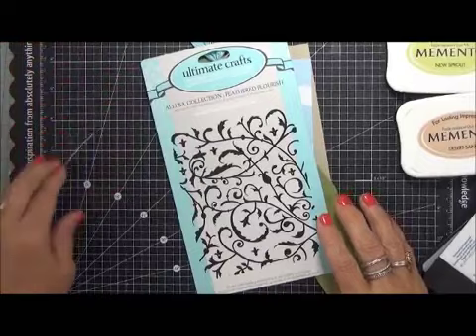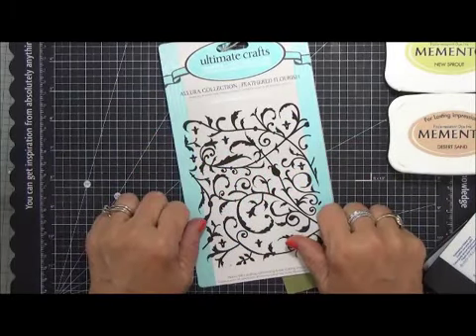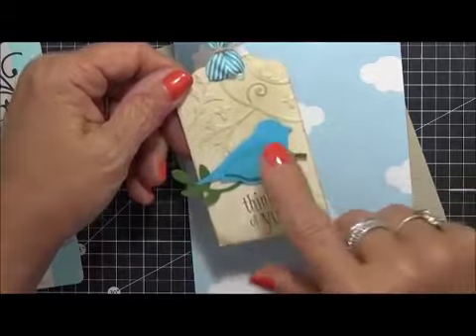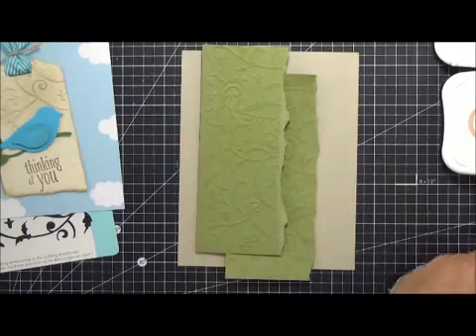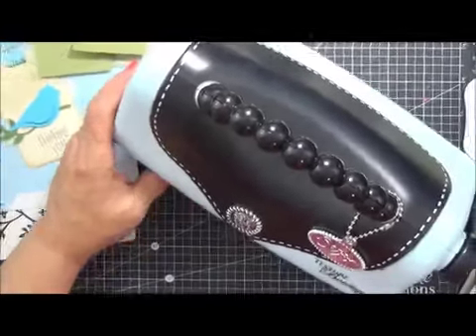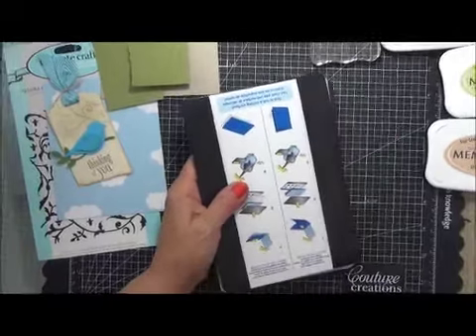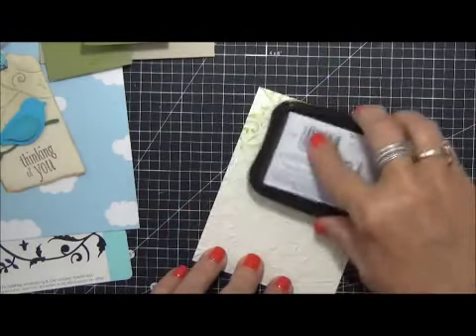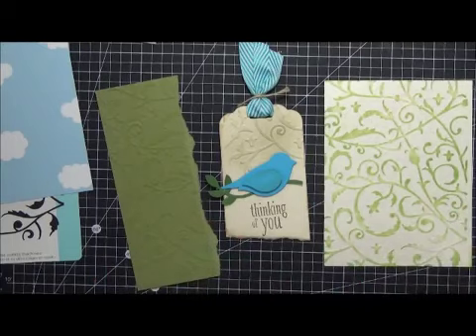Ultimate Crafts Feathered Flourish